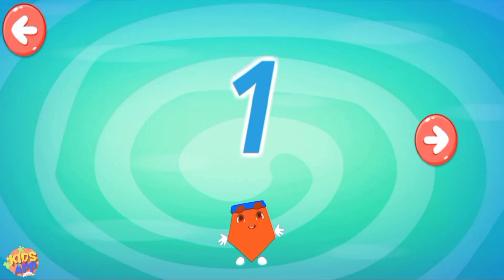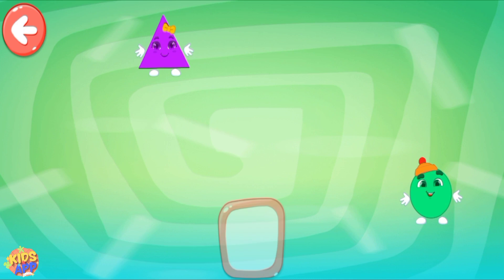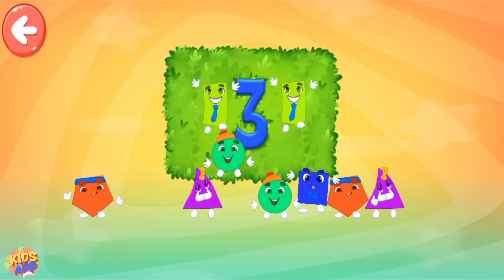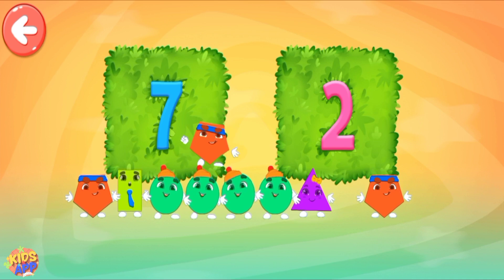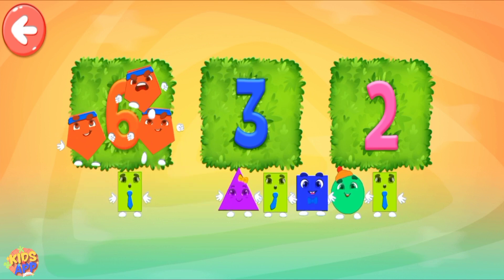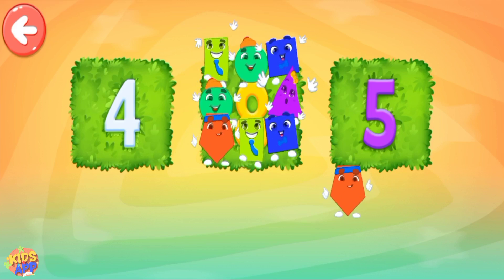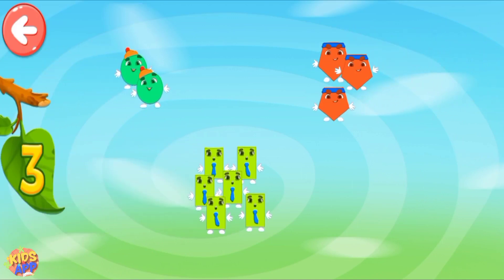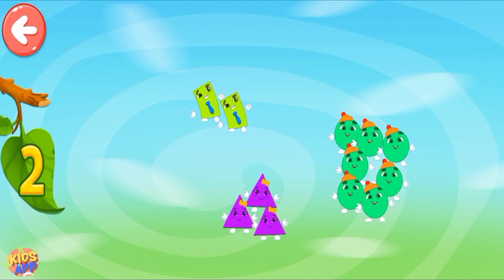Shapes and Numbers | Learn Shapes and Count Numbers for Kids GoKids!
Shapes and Numbers | Learn Shapes and Count Numbers for Kids | Toddlers | Kindergarten. GoKids!

Appu Kids Games.

Amazing learning and educational gameplay for children of all ages.
1) 123 learning numbers from 1 to 9. Numbers for kids is an educational gameplay to learn the numbers 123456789 and enjoy colorful graphics!
2) Learning shapes - a square, a circle, a triangle, a pentagon, a rectangle. All the geometrical shapes are used for demonstration which will help learn to count for toddlers in the playful manner.
3) The numbers learning app for kids is voiced by native speakers with perfect pronunciation and clear diction.
4) Our 123 games for children develop attention and memory span, logics, curiosity, perseverance, as well as train fine motor skills.
5) The baby number games were developed in the close cooperation of children teachers and illustrators.